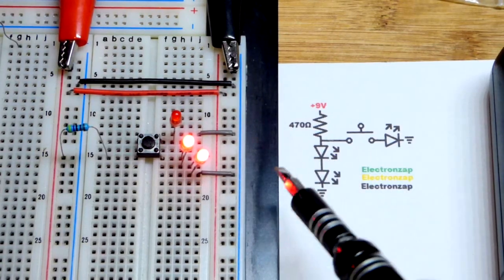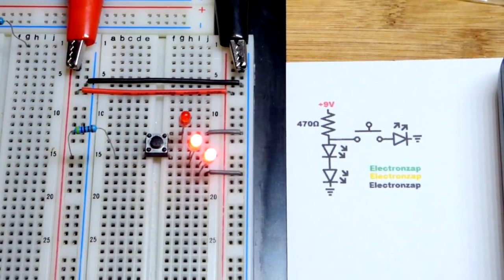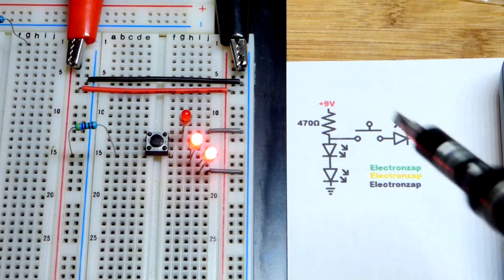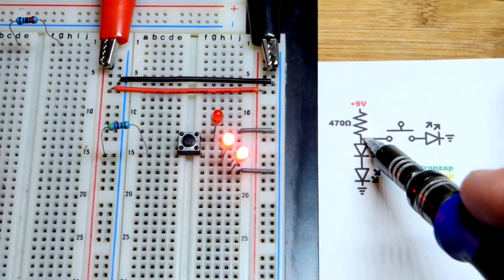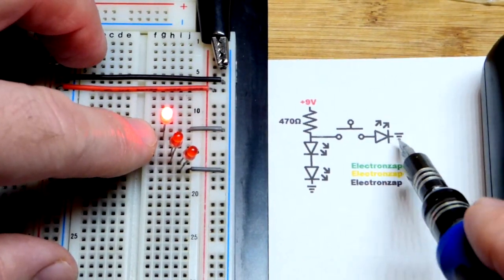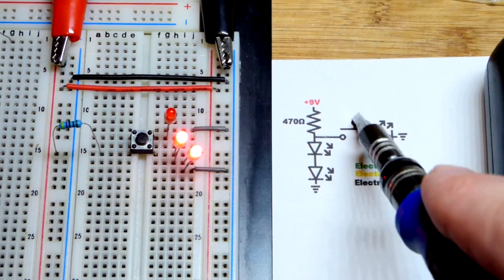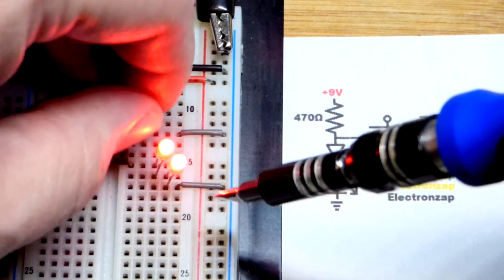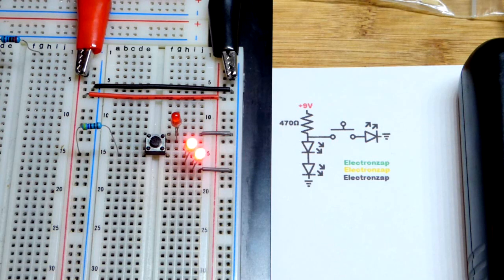Alternating LEDs with a single mechanical push button switch electronics circuit how to DIY tutorial